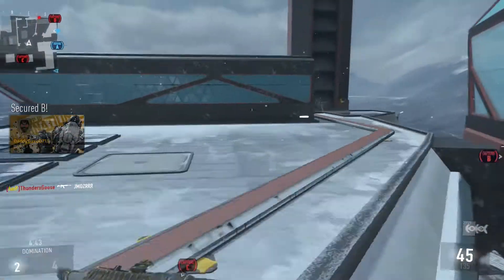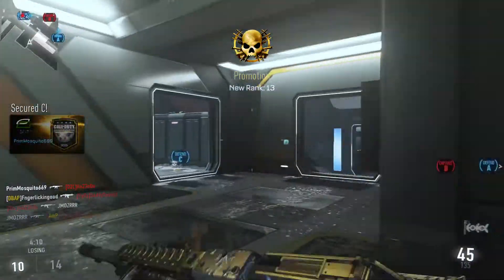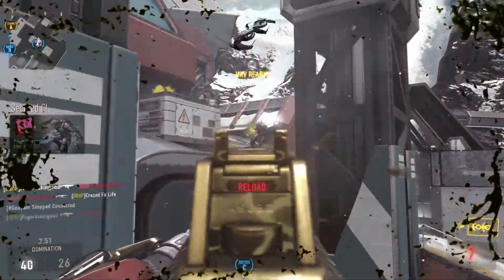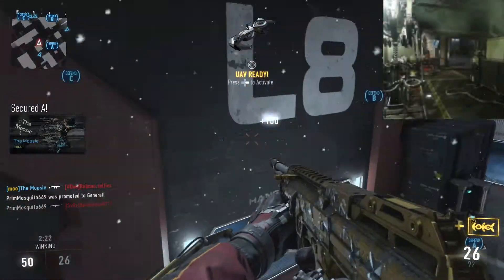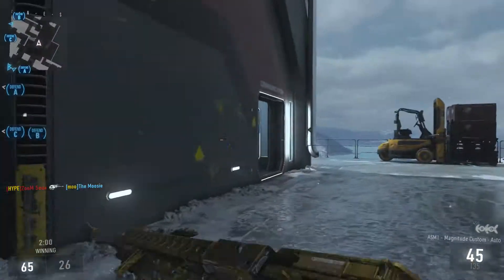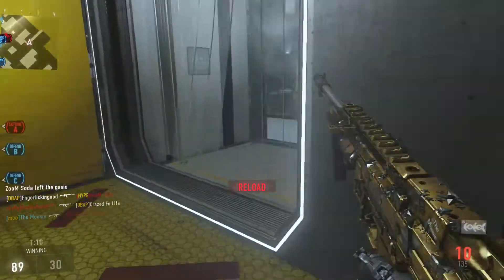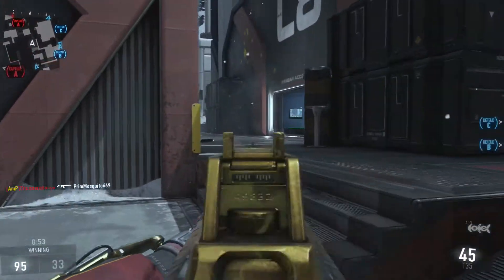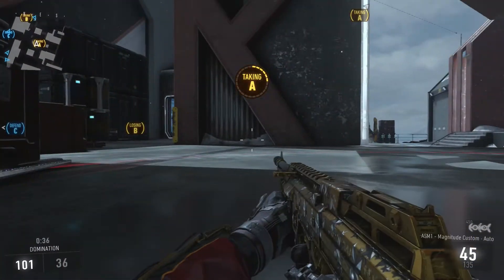AW - DLC #2 (ASCENDANCE) and MW2 Remake?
What's up guys?! In this video I wanted to give you guys some information on the second DLC as well as on possibly getting an older Call of Duty the new consoles. Enjoy :D